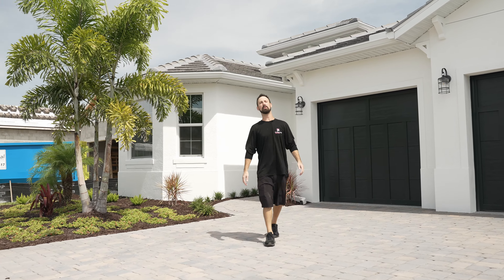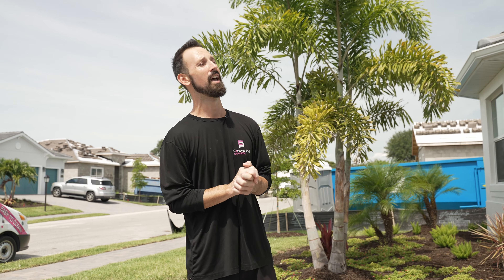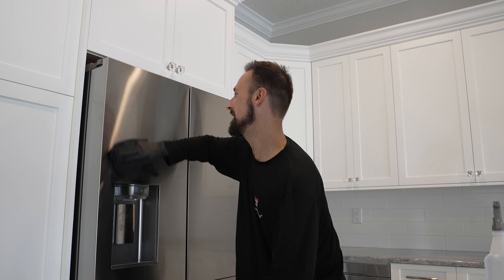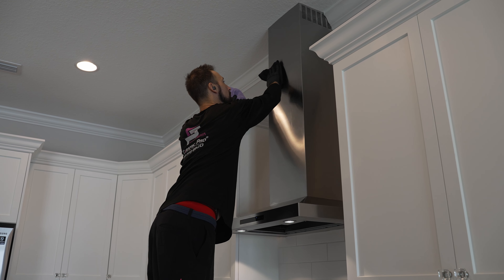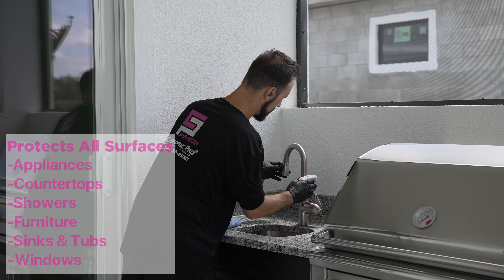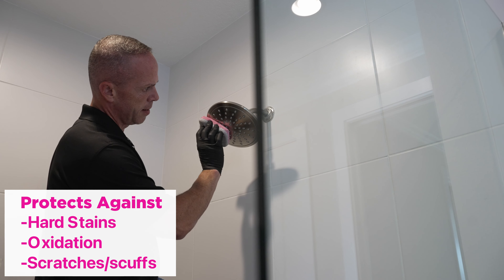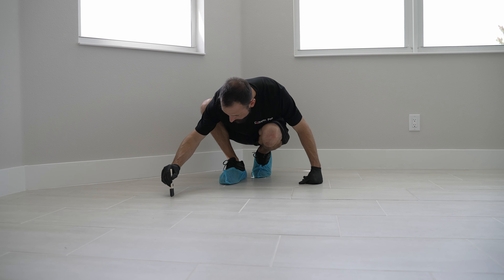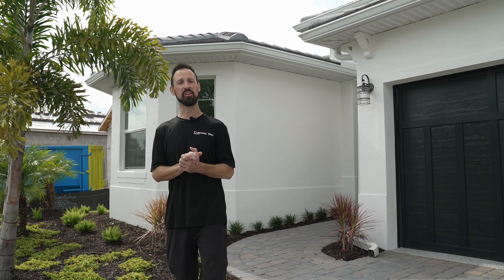Home Ceramic Coating | Walk Through | Ceramic Pro Sarasota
Home ceramic coating can benefit you in many ways! Providing protection for items inside and out of your home such as, counter tops, sinks, furniture, appliances and more! Follow us as Matt Ceramic coats a few of the high traffic areas inside this home!